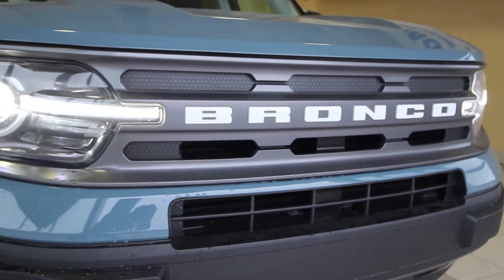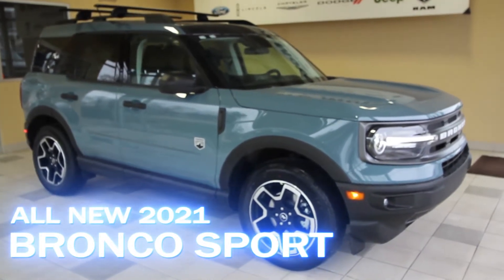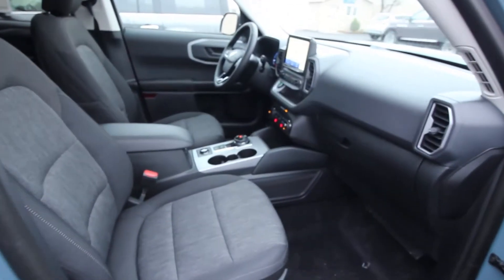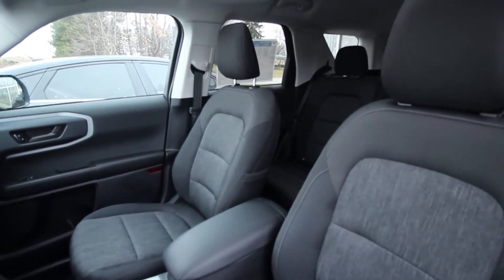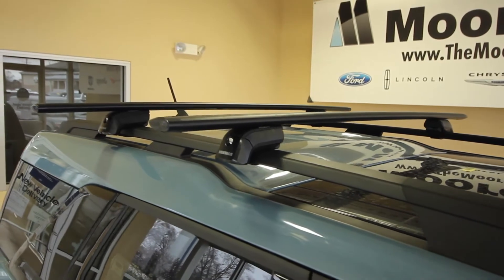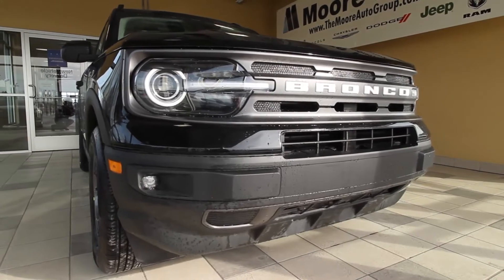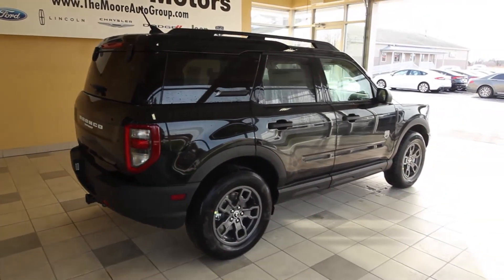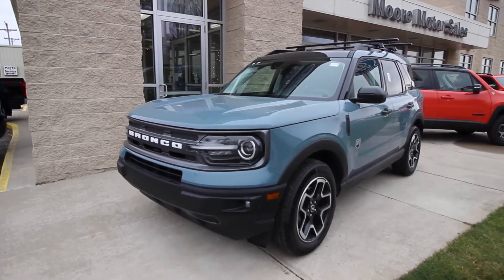All New 2021 Ford Bronco Sport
You can view our entire Ford, Lincoln, Chrysler, Dodge, Jeep, Ram and used vehicles at: themooreautogroup.com